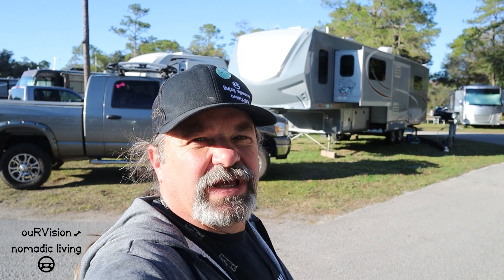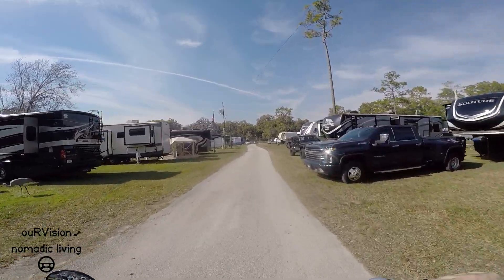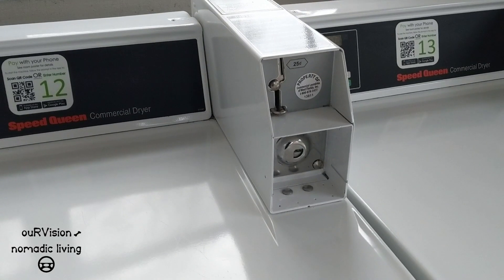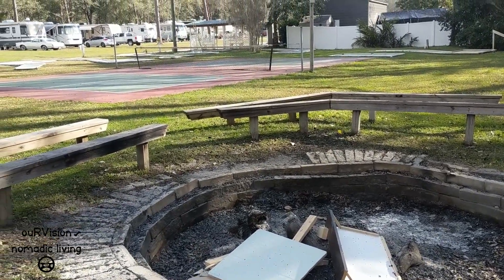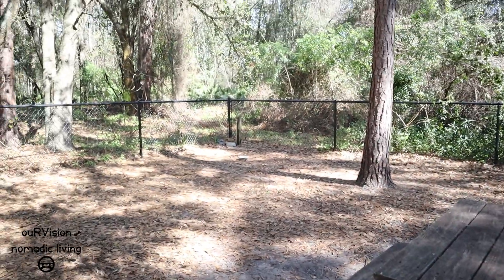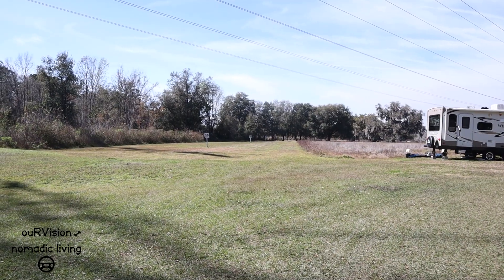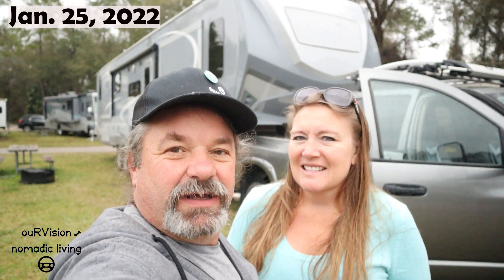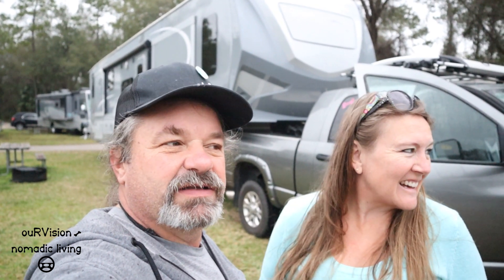Three Flags RV Campground fl//Thousand Trails RV Park Info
Three Flags RV Campground fl Thousand Trails RV Park Info. In this video I provide information about the Three Flags Thousand Trails RV Park located in Wildwood, Florida.

Angie and I spent 1 night at this park (Jan. 18, 2022) while en route to the 2022 Tampa RV Supershow. We then spent 2 nights (Jan. 23-25, 2022) after leaving Tampa enroute back up into the Panhandle of Florida.

This park is located adjacent to I-75 in Wildwood, Florida. The park contains 216 RV sites.

0:00 Intro
0:23 We check in Jan. 23, 2022
0:33 We are in Site 50 (30 amp)
0:44 Exploring the Park
1:34 Map of the Park
1:46 Our Rig in site 50
3:11 Clubhouse area
3:22 Outdoor Amenities
3:39 Laundry Building
4:13 More outside amenities
4:31 Inside the Clubhouse
5:13 Firepit
5:24 Back Campground
6:21 Dog Playground
7:10 Driving Range
7:23 Continued look at campground
9:53 Pool
10:35 Drone Footage
10:58 Cranes in the park
11:09 Conclusion

If you are a YouTube Content creator and are looking for a great way to supplement your videos with things like better SEO and higher scored Tags, then please check out Tube Buddy: